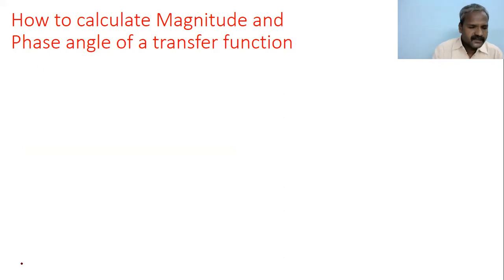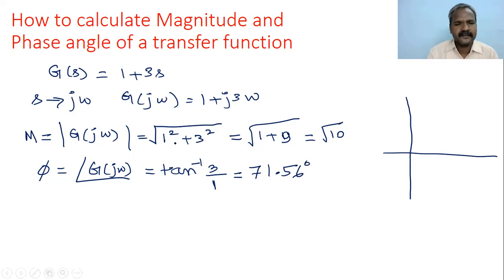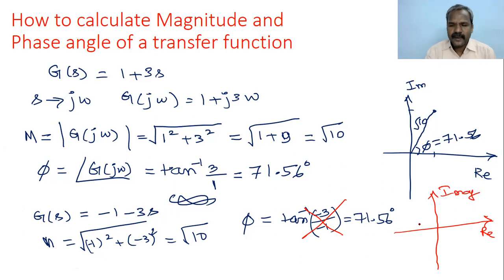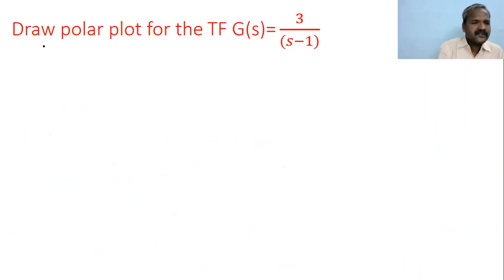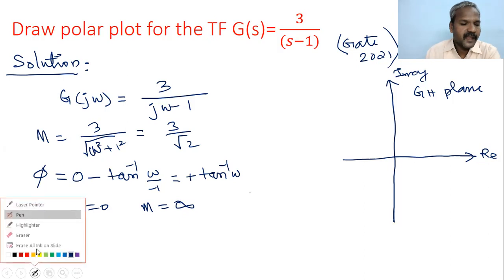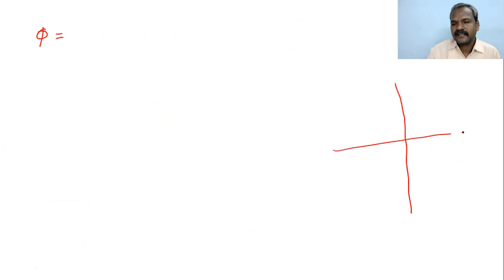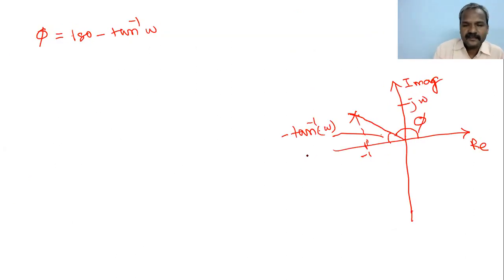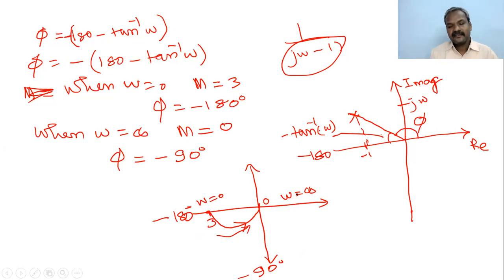How to calculate Magnitude and Phase Angle of a transfer function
Calculating the magnitude and phase of a transfer function at a point in the complex plane is helpful to understand Polar plot, Nyquist plot and root locus plots. The graphical methods is explained in this video.